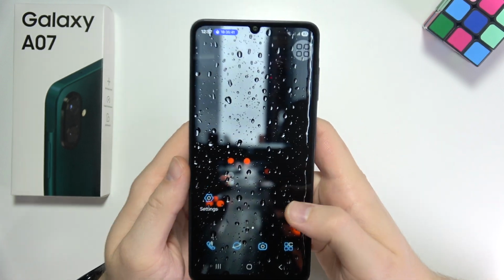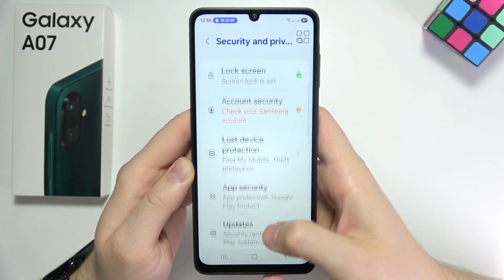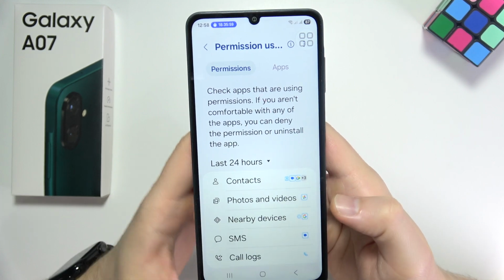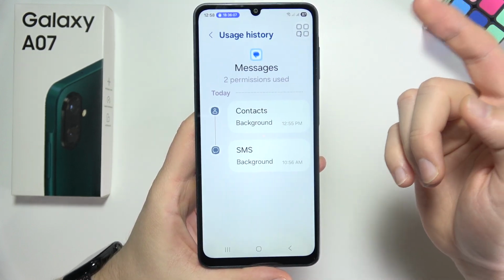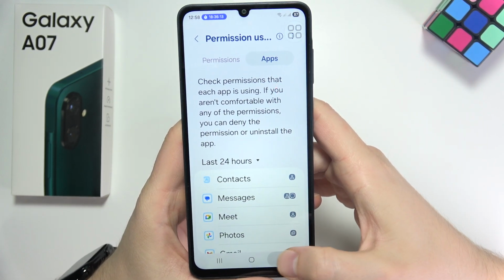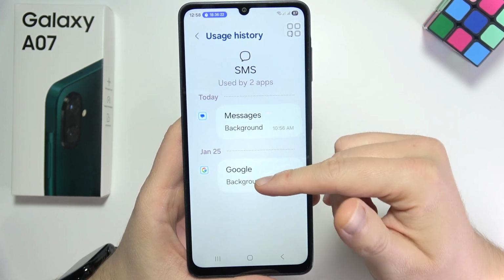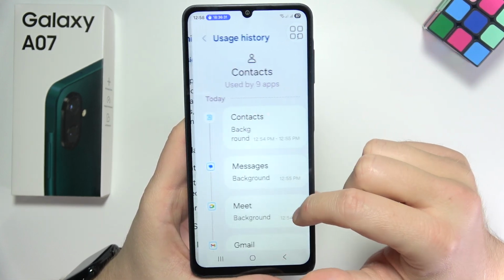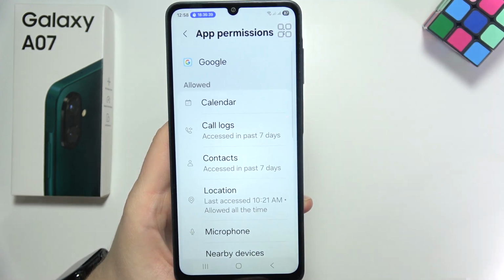Samsung A07: How to Adjust Permissions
Learn how to adjust app permissions on Samsung Galaxy A07 to control what information and features apps can access. In this video, I show how to manage permissions on Samsung A07 through system settings, helping you protect your privacy and customize app access easily.